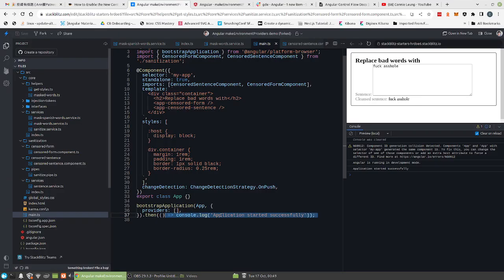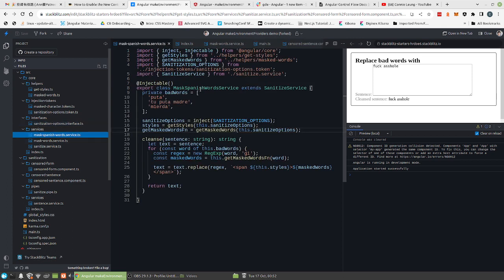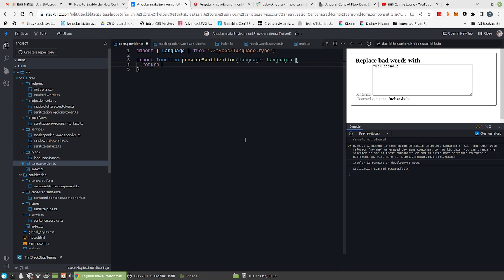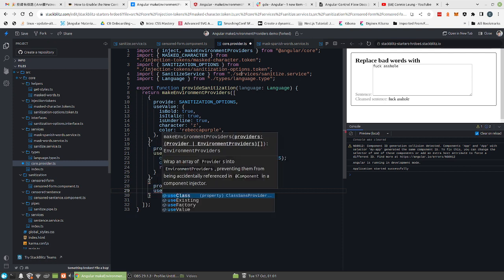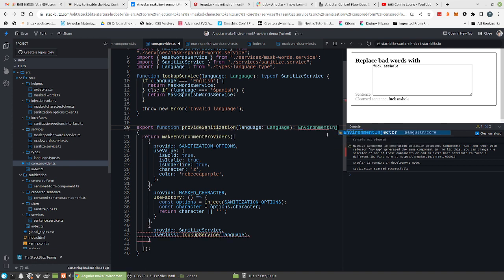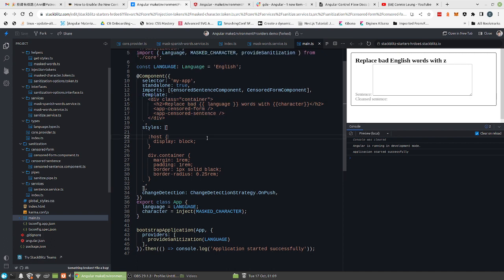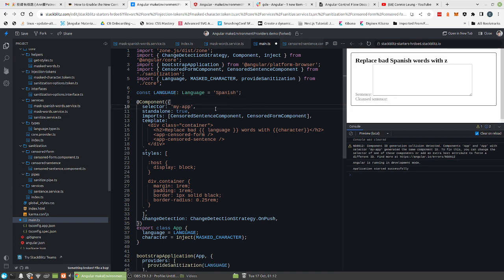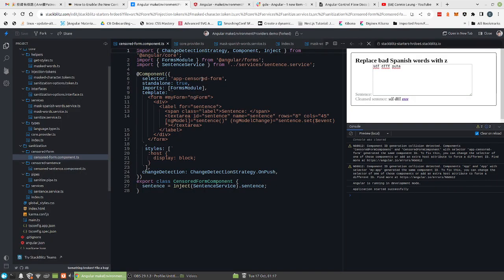How to provide environment providers using makeEnvironmentProviders function in Angular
In this demo,  I create a custom provider that provides functionalities when environment injectors are created.
When language is hardcoded to English, I inject service and character to replace bad English words (fxxk, axxhole) with characters.  When language is Spanish, I inject a different service and character to replace bad Spanish words with characters.
The sentence is cleansed and it does not look offensive to the readers